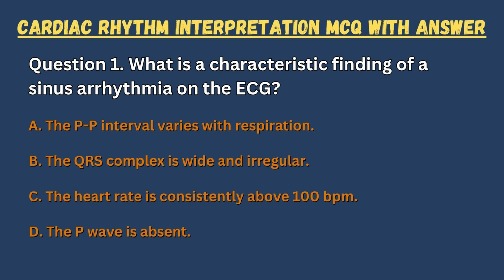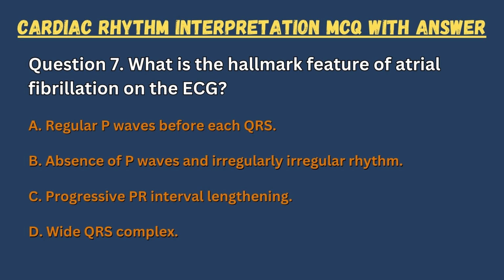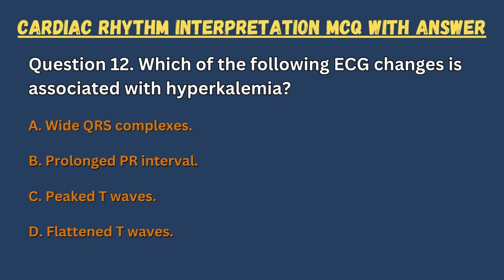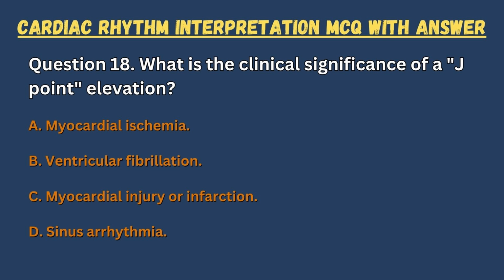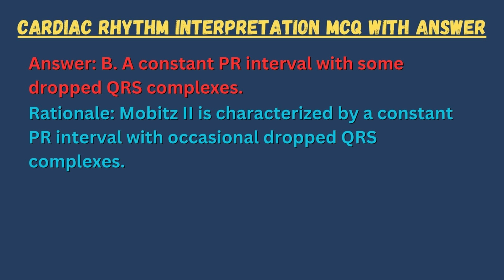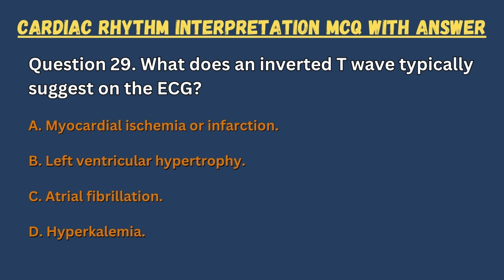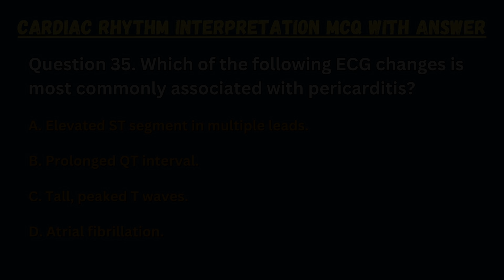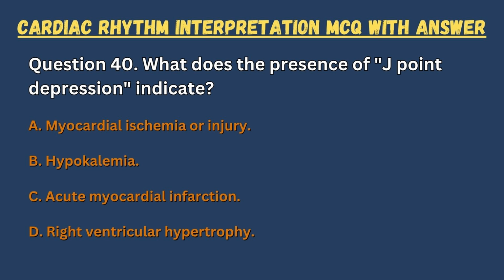Cardiac Rhythm Interpretation: Master NCLEX 2025-Expert-Level Questions-Sharpen Clinical Judgment